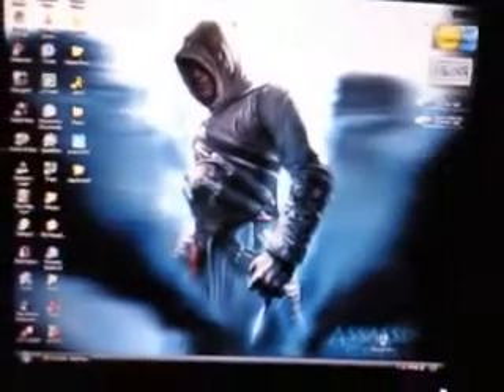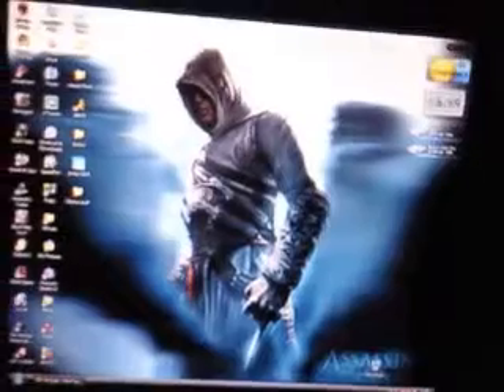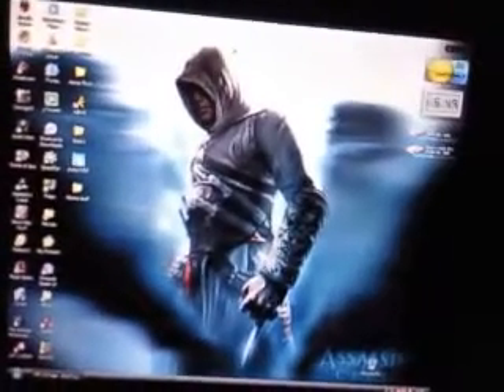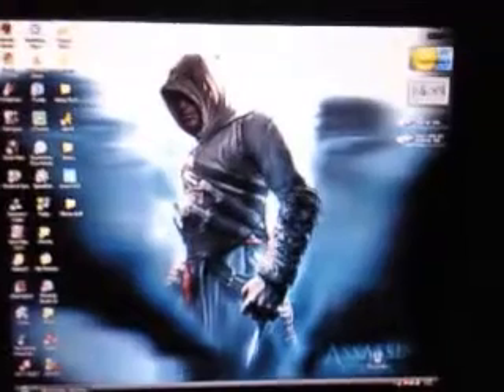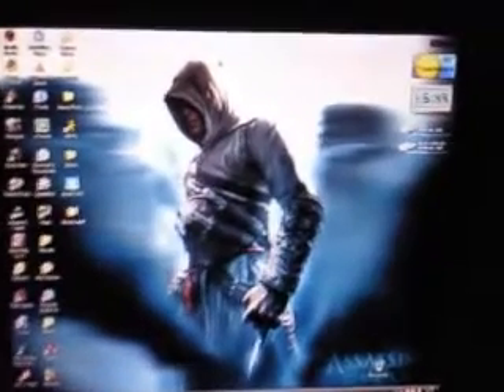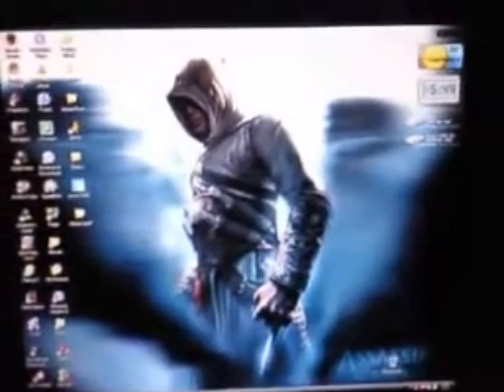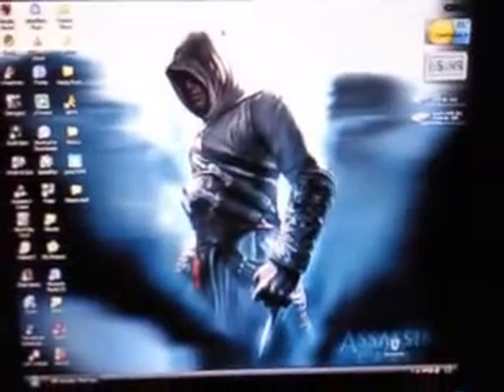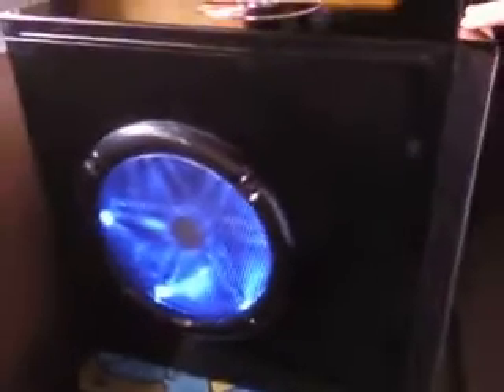My custom built PC!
Forgot to mention it's a 17" monitor, and that its running on Windows XP SP3. If I forgot anything else that you would like to know, just ask.

Specs:
CPU: AMD Athlon 7750 Dual Core at 2.70 GHz (Comes with shitty heatsink)
Graphics Card: ATI HIS 4670 512 MB
RAM: 2x2 GB DDR2-1066
HDD: 500GB Seagate
Keyboard: Saitek Eclipse
Monitor: Acer 17" 1280x1024
Motherboard: Asus M3N78 Pro